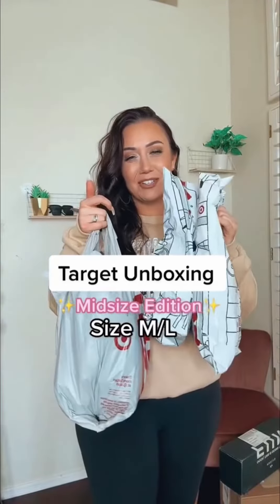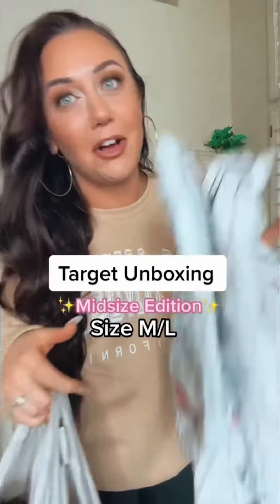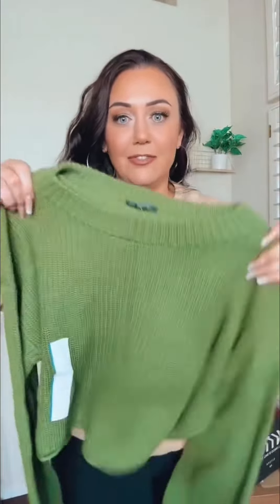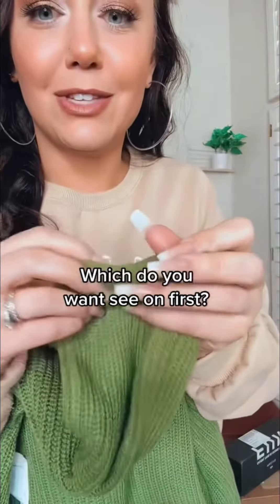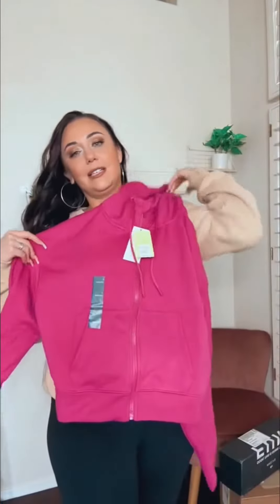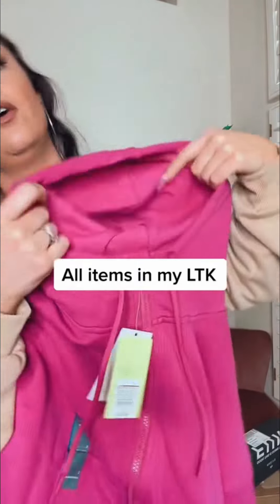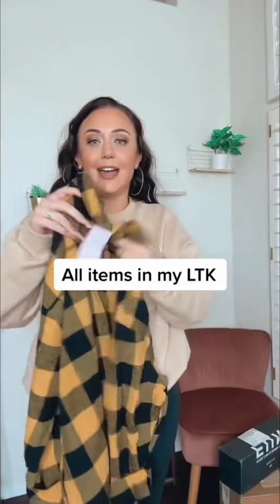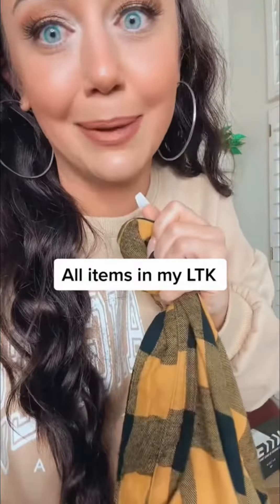Target Unboxing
Graphic tees, sweaters, and holiday tops. Which should we try on first?